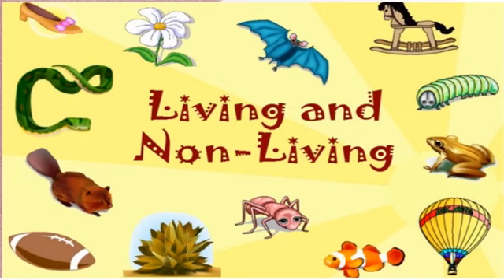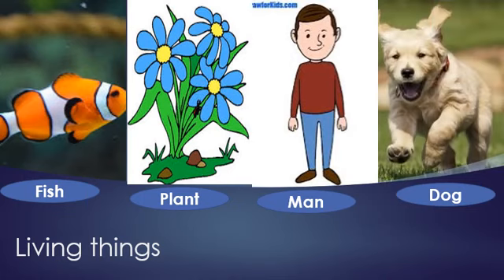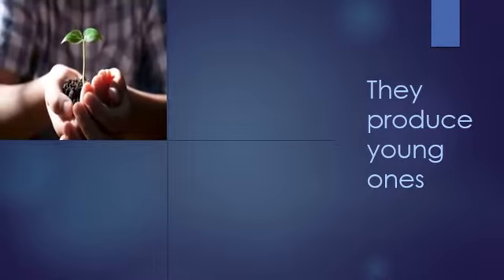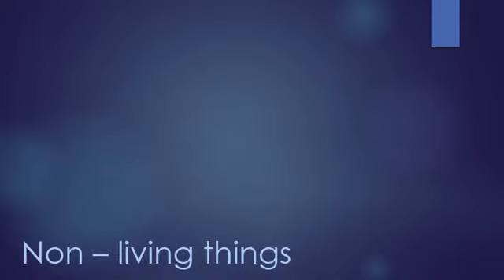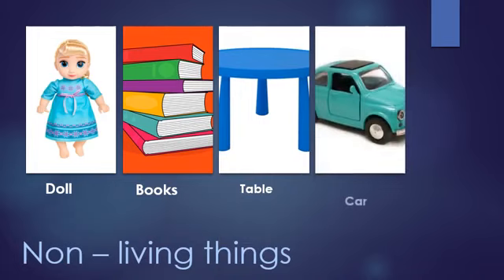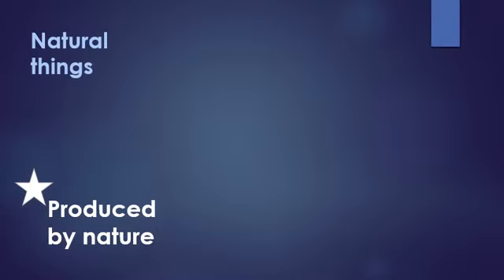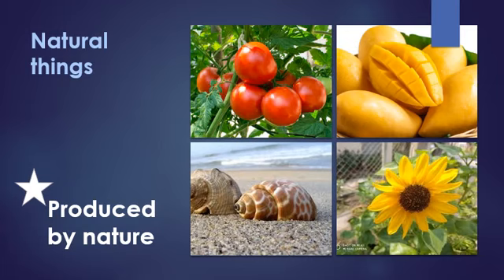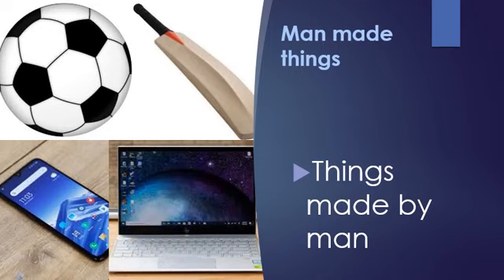I Std. GENERAL SCIENCE VID 01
LIVING & NON LIVING THINGS